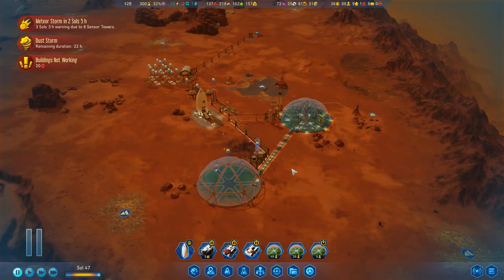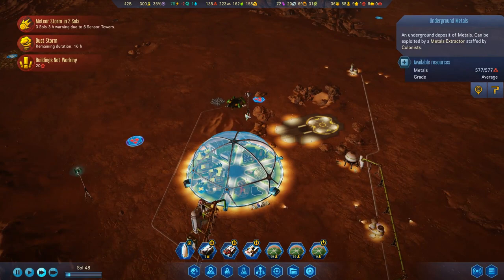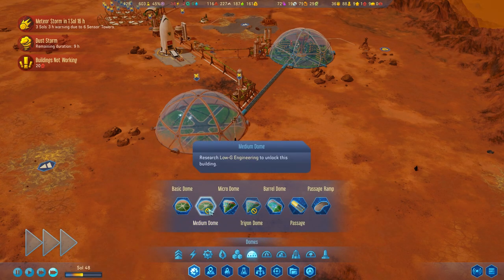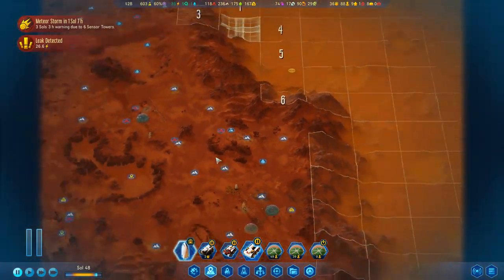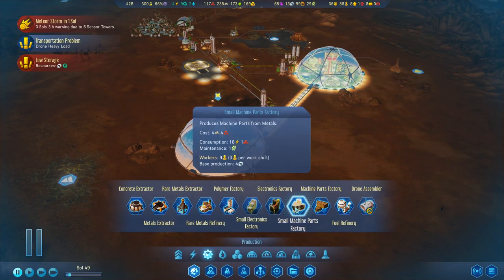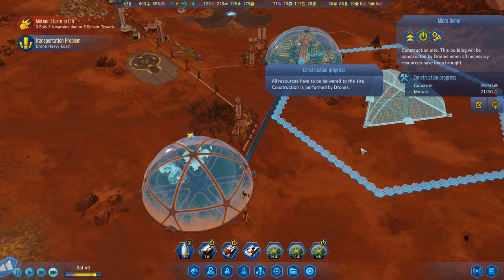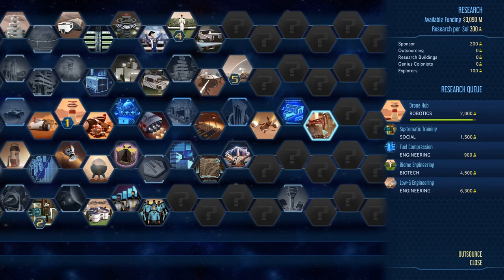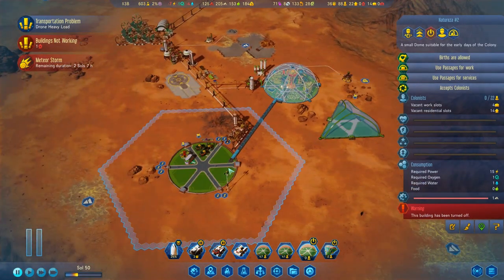Let's Play Surviving Mars - Space Race Random Brazil - Ep. 11 - New Domes!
We return to mars with a new let’s play of Surviving Mars Space Race.  This time we’re playing as the new nation of Brazil and randomizing our mystery!

DLC:  Space Race, Colony Design Set, Mysteries Resupply Pack, Stellaris Dome Set

Do you want your name in game?  Submit the request via this google form and you may get your name in this or a future series!

New Features